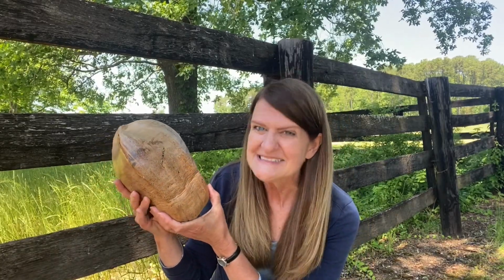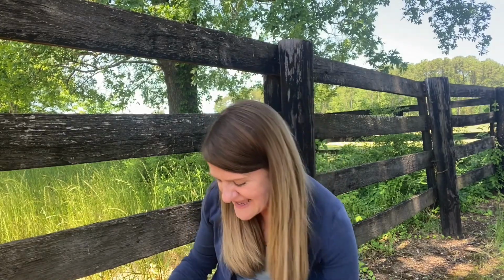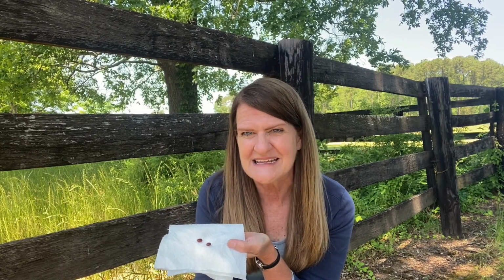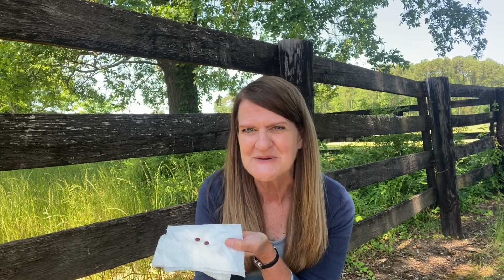At Home with Nature: It All Begins with a Seed!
Elementary students will enjoy this video while learning about seeds and plants and then they can take the learning outdoors as seed sleuths and "junior botanists" observing the wonders in a garden.